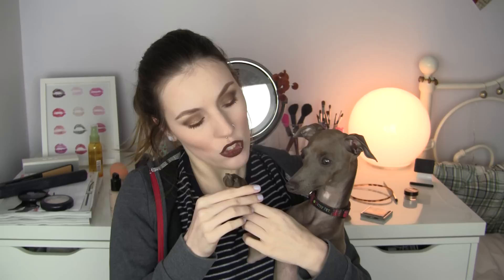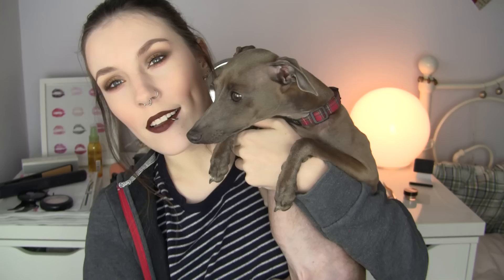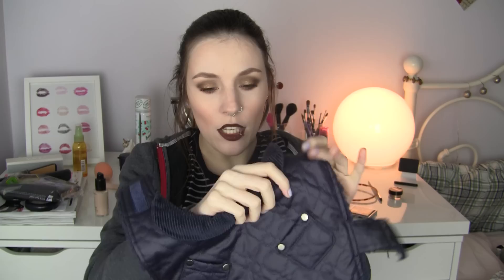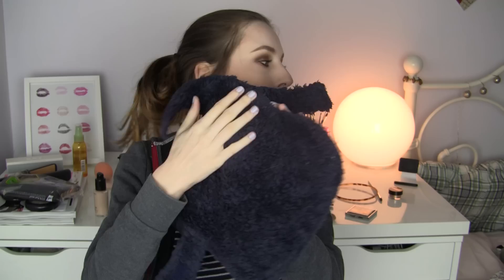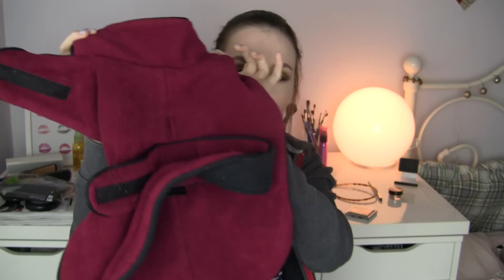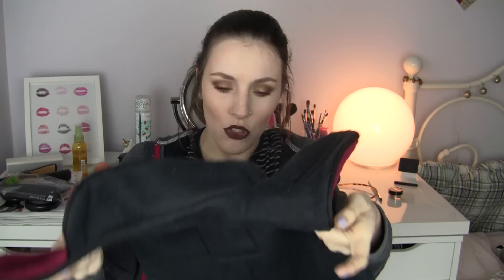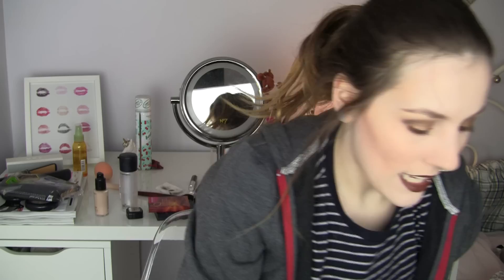Italian Greyhound 101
If you have any further questions, don't hesitate to ask :D